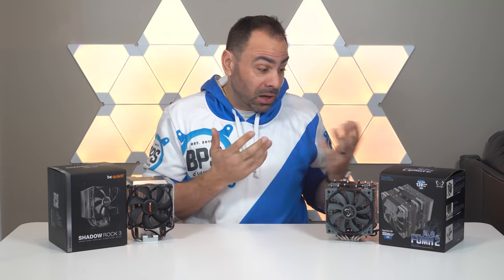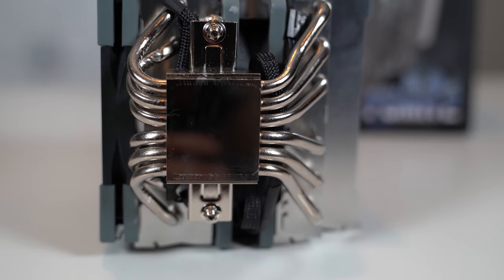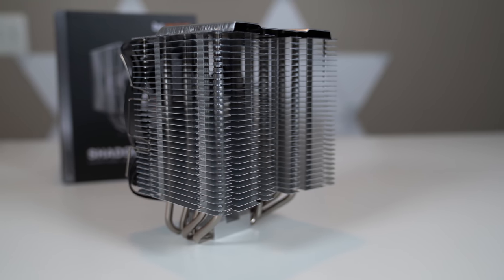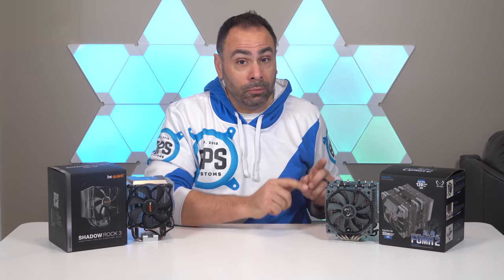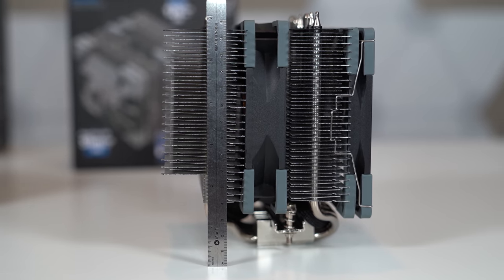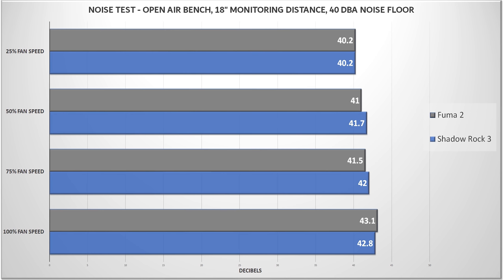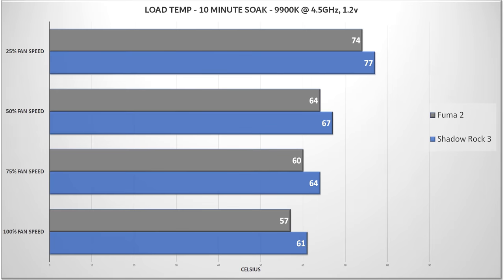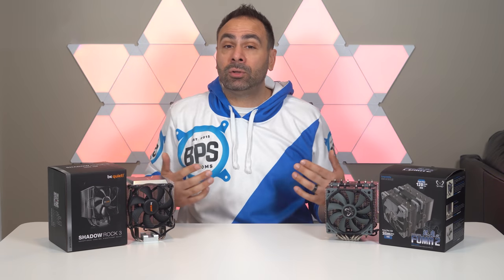Be Quiet Shadow Rock 3 vs. Scythe Fuma 2!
Can be quiet's latest beat out the Scythe Fuma 2?

My Gear List:
CAMERAS -
LENSES -
AUDIO -
3Pod Orbit 4 Section Carbon Fiber Tripod